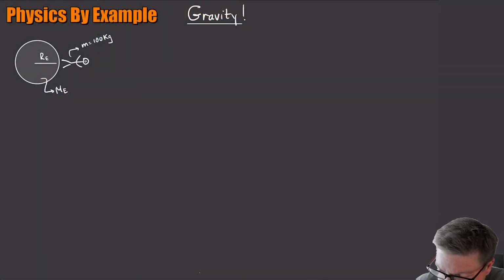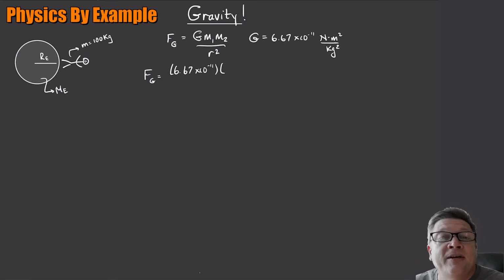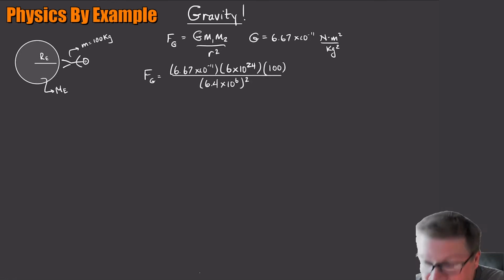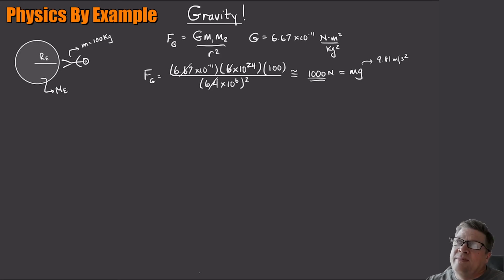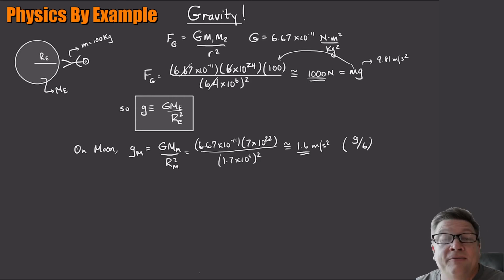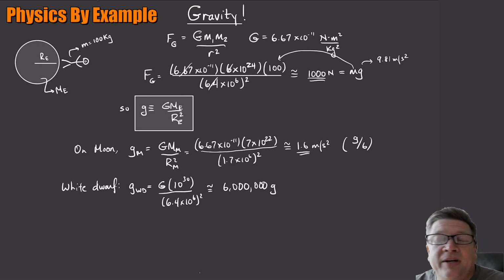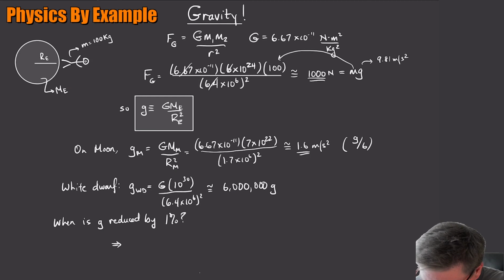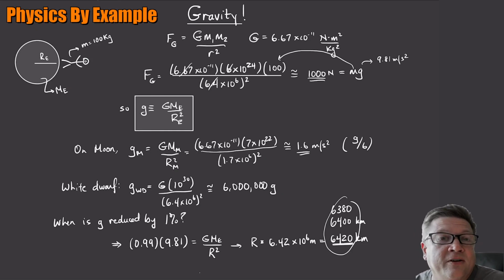Unit 14 Problem 1 - Gravity - How Much You Weigh on Other Worlds, and the Variation of g with Height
Here we'll work with the magnitude of the gravitational force (as described by Newton) and see how it relates to g, the gravitational acceleration we've been working with so far.  We can then see how much you'd weigh on the Moon and a highly-compressed white dwarf.  Finally, it's useful to see how the assumption of g being a "constant" holds up -- at what altitude will you weigh 1% less?

Planned Units in this series will cover a typical Engineering Physics curriculum:

01 -- Units and Vectors
02 -- Kinematics
03 -- Projectiles
04 -- Newton's 2nd Law
05 -- Accelerated Motion
06 -- Work and Kinetic Energy
07 -- Potential Energy
08 -- Conservation of Momentum
09 -- Elastic Collisions
10 -- Moment of Inertia
11-- Rotational Dynamics
12 -- Angular Momentum
13 -- Torque and Equilibrium
14 -- Gravity
15 -- Springs and Oscillations
16 -- Waves
17 -- Ideal Gas Law
18 -- Thermal Energy
19 -- First Law of Thermodynamics
20 -- Second Law of Thermodynamics

21 -- Electric Fields
22 -- Electric Forces
23 -- Continuous Charge Distributions
24 -- Gauss' Law
25 -- Potential
26 -- Capacitance
27 -- Current and Resistance
28 -- DC Circuits
29 -- Magnetic Fields
30 -- Current Loops
31 -- Magnetic Forces
32 -- Ampere's Law
33 -- Faraday's Law
34 -- Inductance
35 -- AC Circuits
36 -- Electromagnetic Waves
37 -- Intensity and Radiation Pressure
38 -- Interference
39 -- Diffraction
40 -- Reflection/Refraction